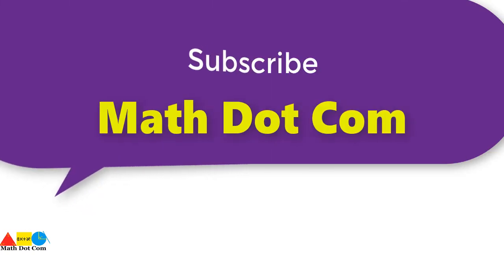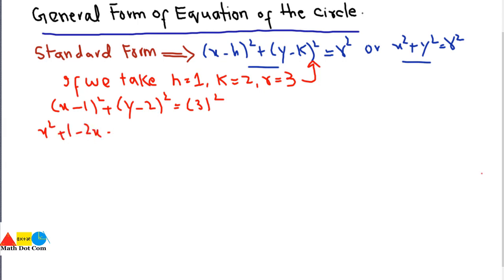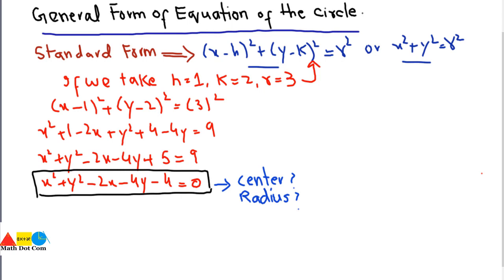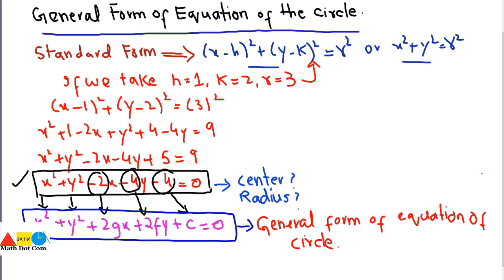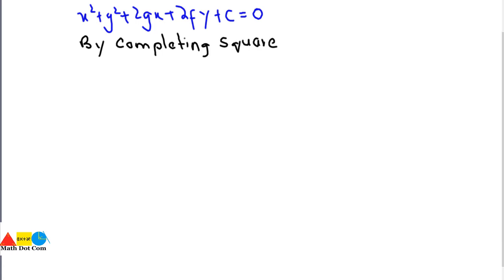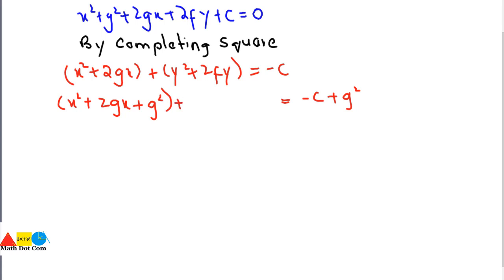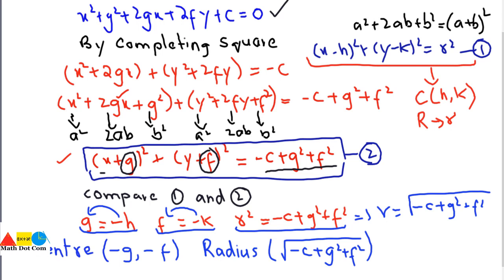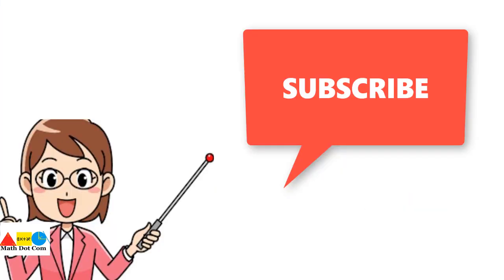Difference Between General form and Standard Form of Equation of the Circle | Math Dot Com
How General form of equation of circle differs from standard form of equation of circle is explained in this video.

The equation of a circle comes in two forms:
1) The standard form:  (x - h)2  +  (y-k)2   =   r2
2) The general form  :  x2  +  y2  +  2gx  +  2fy  +  c   =   0,   where g,f and c  are constants.

If the equation of a circle is in the standard form, we can easily identify the center of the circle, (h, k), and the radius, r .  Note: The radius, r, is always positive.
If the equation of circle is not in standard form but in General form than we need to find the centre and radius by applying completing square method on general form of equation of circle.